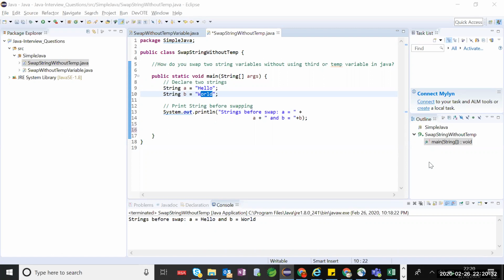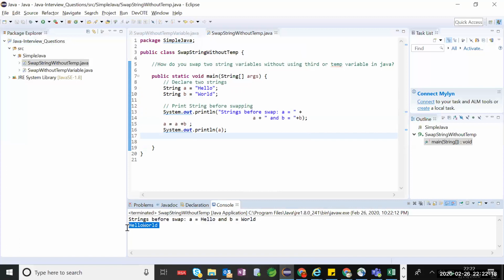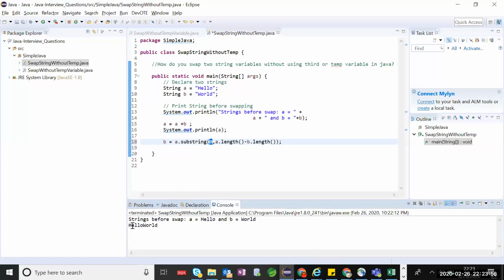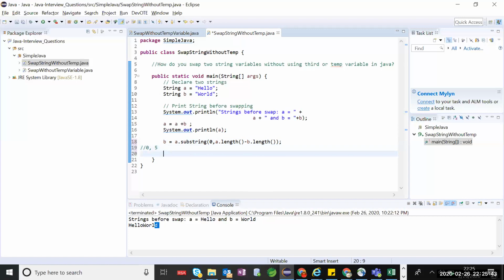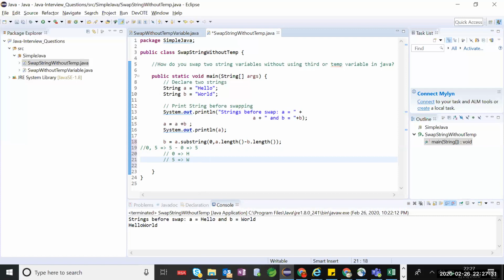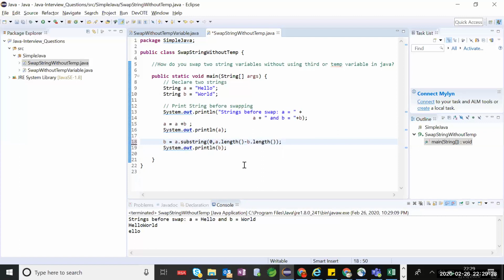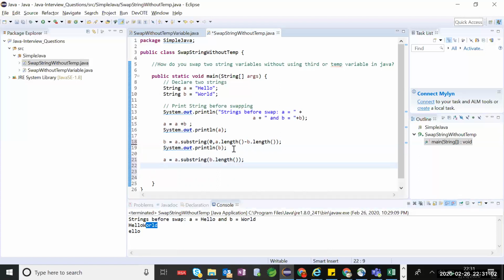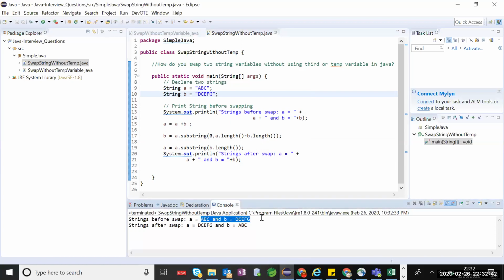How do you swap two string variables without using third or temp variable in java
Practice Question:  Swap three string variables without using third or temp variable in java

String substring() Method Important Points
Both the string substring methods can throw IndexOutOfBoundsException if any of the below conditions met.
if the beginIndex is negative
endIndex is larger than the length of this String object
beginIndex is larger than endIndex
beginIndex is inclusive and endIndex is exclusive in both substring methods.

SubString Example:
public class StringSubstringExample {

  System.out.println("Last 4 char String: " + str.substring(str.length() - 4));
  System.out.println("First 4 char String: " + str.substring(0, 4));
  System.out.println("website name: " + str.substring(4, 14));

Output:
Last 4 char String: .com
First 4 char String: www.
website name: eStudents

Solution for swapping of two string variables without using third or temp variable:

// Java program to swap two strings without using a temporary
// variable.
import java.util.*;

class Swap
    public static void main(String args[])
        // Declare two strings
        String a = "Hello";
        String b = "World";

        // Print String before swapping
        System.out.println("Strings before swap: a = " +
                                       a + " and b = "+b);

        // append 2nd string to 1st

        // store intial string a in string b
        b = a.substring(0,a.length()-b.length());

        // store initial string b in string a
        a = a.substring(b.length());

        // print String after swapping
        System.out.println("Strings after swap: a = " +